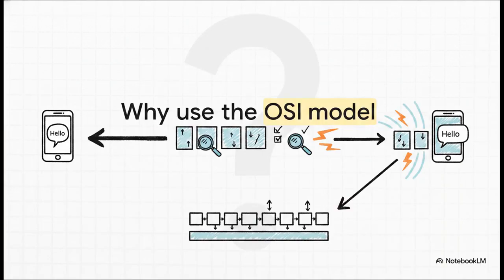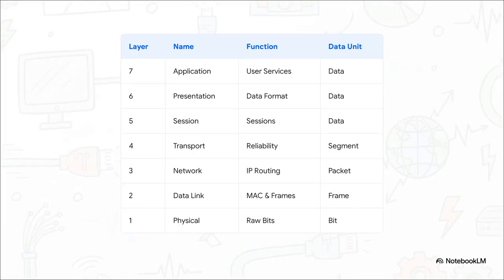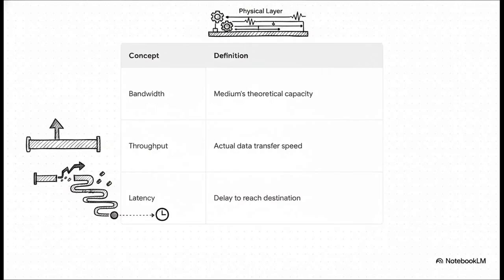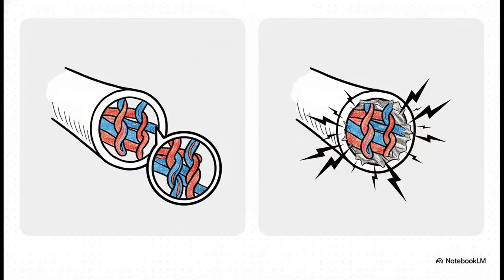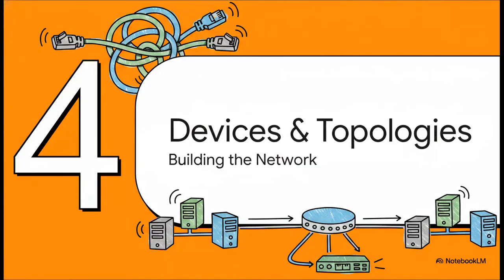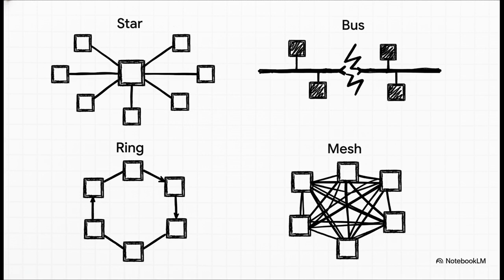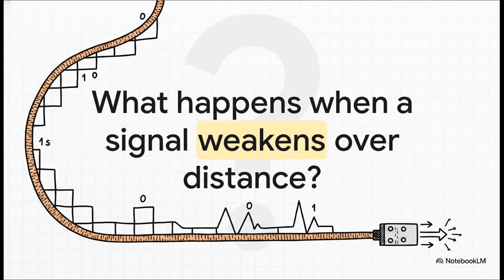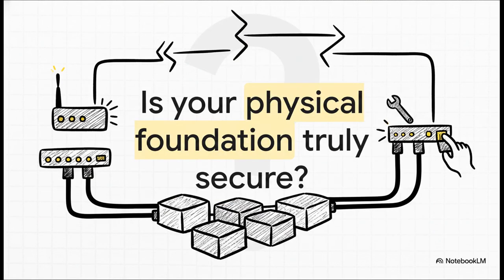1. Physical Layer Exam Questions and Solutions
In this video, we explain the Physical Layer, the 1st and lowest layer of the OSI Reference Model, in a clear and detailed way.

Topics covered in this video:

What is the Physical Layer?
What is its role in the OSI model?
How bits are transmitted through physical media
How electrical, optical, and wireless signals work
How Ethernet cables, fiber optics, and Wi-Fi technologies transfer data
Differences between UTP, STP, Cat5e, Cat6, and fiber cables
Concepts of bandwidth, latency, and throughput
Roles of devices such as hubs, repeaters, and modems
Network topology types (Star, Bus, Ring, Mesh)
Physical network issues such as EMI, attenuation, and crosstalk
Real-world examples of physical network communication

This video is useful for:

Networking students
CCNA learners
Cybersecurity enthusiasts
System and network administrators
Hardware enthusiasts

📌 Topics:
OSI Model, Physical Layer, Ethernet, Fiber Optics, Wi-Fi, Network Cabling, UTP, STP, Cat6, Bandwidth, Latency, Throughput, Hub, Repeater, Modem, Networking